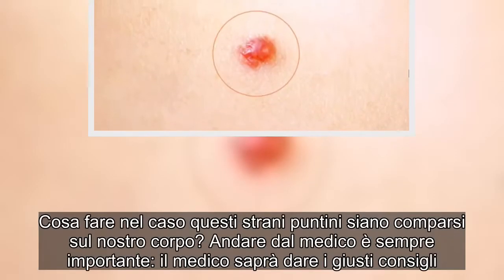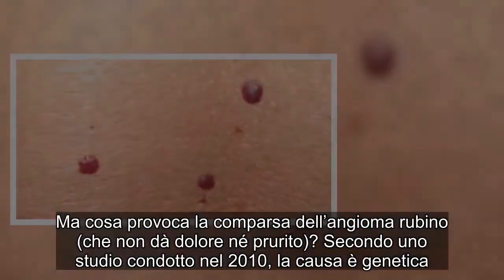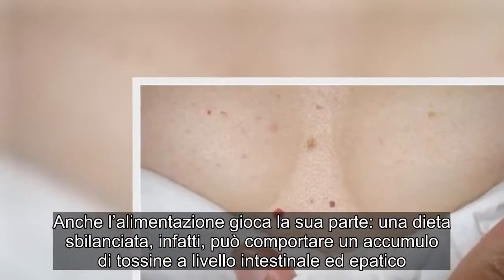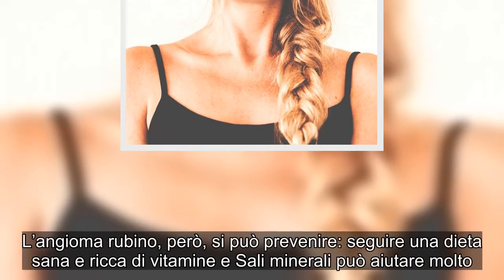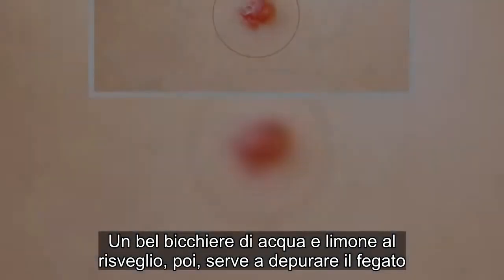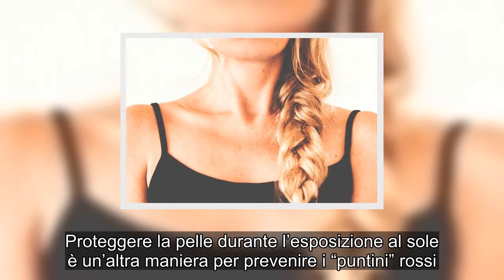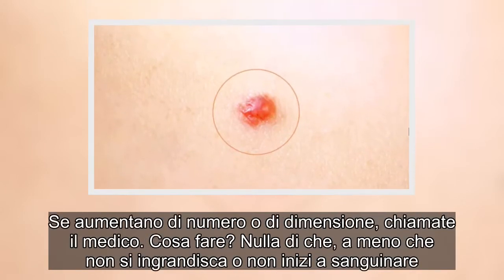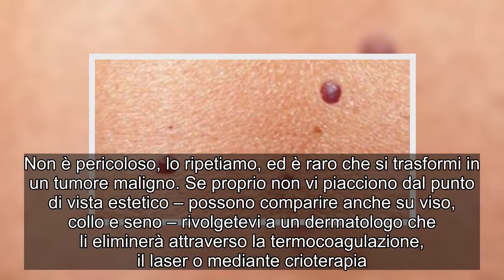Angioma rubino, quegli strani punti rossi che allarmano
Hai notato questi puntini rossi sul tuo corpo e subito, giustamente, ti sei preoccupata. Quei “puntini” rossi hanno un nome scientifico, Angioma rubino. Si tratta di escrescenze di colore rosso scarlatto che si formano a seguito di una proliferazione anomala dei capillari sanguigni. In pratica si tratta di emangioma. Le persone con la pelle chiara ne soffrono di più. All’inizio questi punti sono piatti e assomigliano a dei nei poi con il tempo acquisiscono una forma a “cupola”, possono aumentare di diametro e acquisire dei contorni irregolari. Cosa fare nel caso questi strani puntini siano comparsi sul nostro corpo? Andare dal medico è sempre importante: il medico saprà dare i giusti consigli. Quello che possiamo dire è che non sempre è necessario preoccuparsi oltremodo. C’è un’eccezione: se i puntini compaiono di punto in bianco in numero considerevole, allora è bene allarmarsi perché potrebbero essere associati a dei problemi al fegato. Ma cosa provoca la comparsa dell’angioma rubino (che non dà dolore né prurito)? Secondo uno studio condotto nel 2010, la causa è genetica. Continua a leggere dopo la foto Non solo. L’assunzione di alcuni farmaci, per esempio gli immunosoppressori e i bromuri, possono essere una causa della formazione dei nei rossi; così come squilibri ormonali e l’invecchiamento cutaneo provocato da una eccessiva esposizione al sole. Anche l’alimentazione gioca la sua parte: una dieta sbilanciata, infatti, può comportare un accumulo di tossine a livello intestinale ed epatico. L’angioma rubino, però, si può prevenire: seguire una dieta sana e ricca di vitamine e Sali minerali può aiutare molto. Frutta e verdura rinforzano il fegato e aiutano a eliminare tossine. Mirtilli, ananas, melograno, avocado sono tutti cibi che fanno benissimo alla causa. Un bel bicchiere di acqua e limone al risveglio, poi, serve a depurare il fegato. Continua a leggere dopo le foto Buona regola per evitare l’angioma rubino è ridurre il consumo di latticini. Proteggere la pelle durante l’esposizione al sole è un’altra maniera per prevenire i “puntini” rossi. Altri suggerimenti: fare scorta di vitamina C, fondamentale per il benessere della pelle, del sistema immunitario e del fegato. Anche se non sono pericolosi è fondamentale tenere sotto controllo la loro evoluzione, soprattutto delle dimensioni e della forma. Se aumentano di numero o di dimensione, chiamate il medico. Cosa fare? Nulla di che, a meno che non si ingrandisca o non inizi a sanguinare. Non è pericoloso, lo ripetiamo, ed è raro che si trasformi in un tumore maligno. Se proprio non vi piacciono dal punto di vista estetico – possono comparire anche su viso, collo e seno – rivolgetevi a un dermatologo che li eliminerà attraverso la termocoagulazione, il laser o mediante crioterapia. Tumore alla prostata, l’ in prima linea per nuova terapia a ultrasuoni Angioma, rubino, quegli, strani, punti, rossi, allarmanoAngioma rubino, quegli strani punti rossi che allarmano TRUCCHI CUCINA